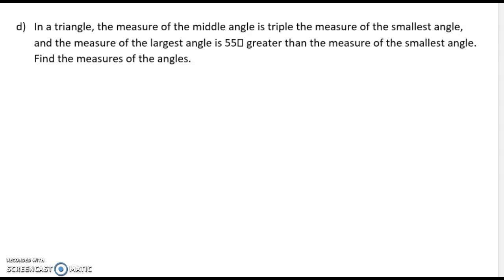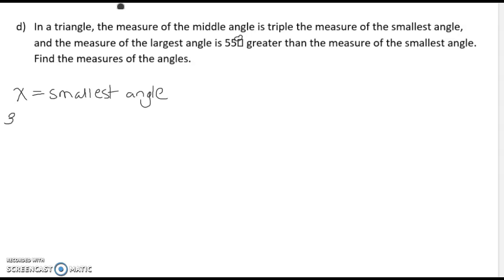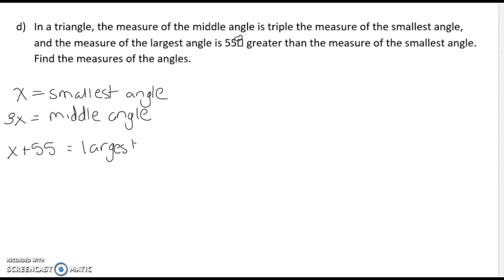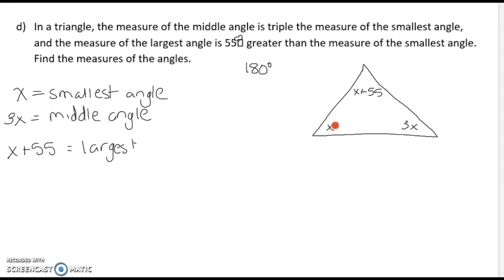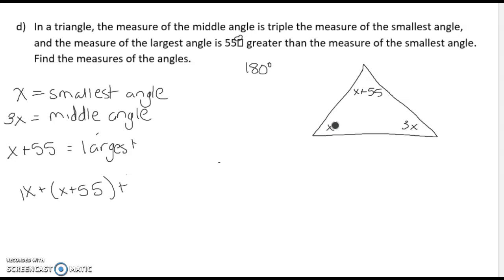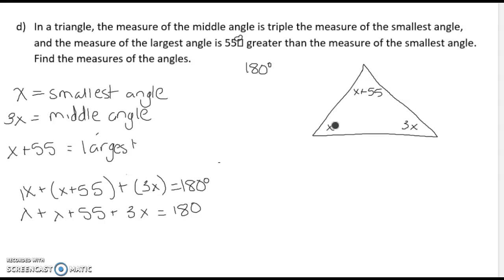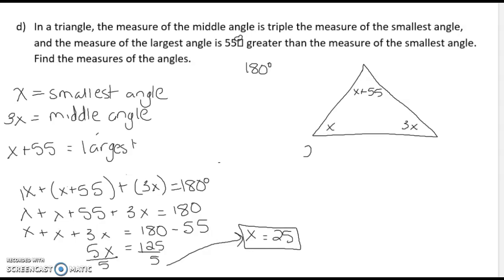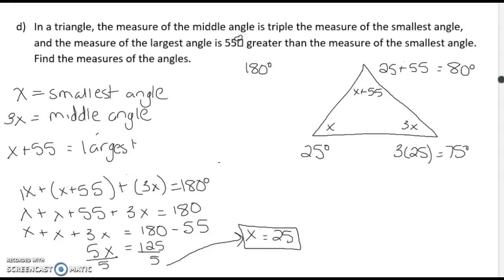MPM1D - Day 12 (12a) 2 of 2